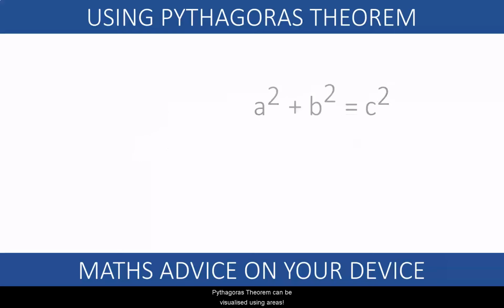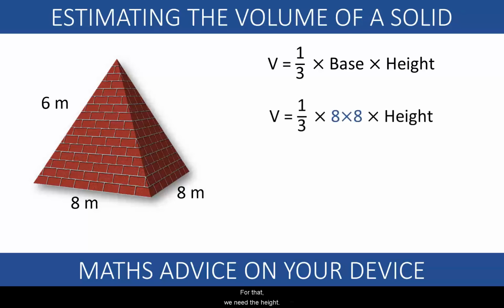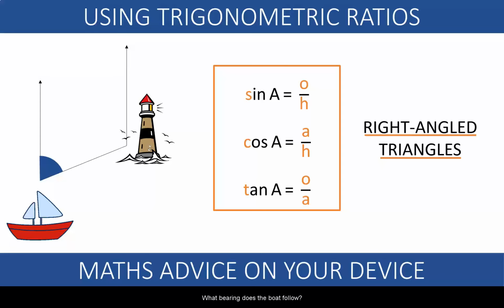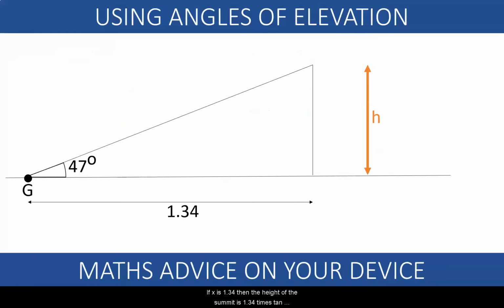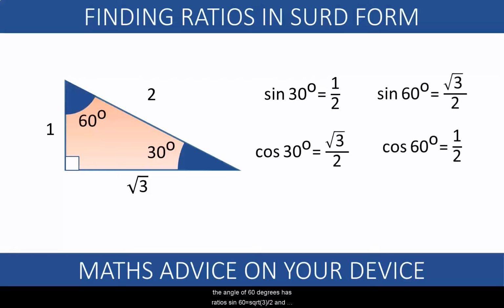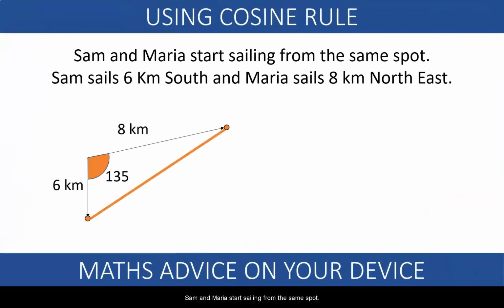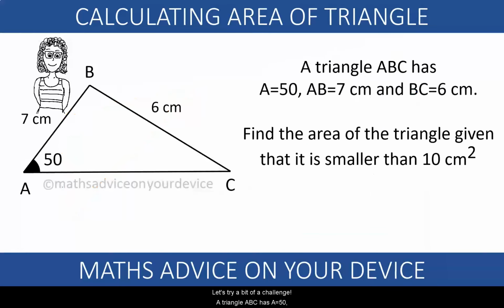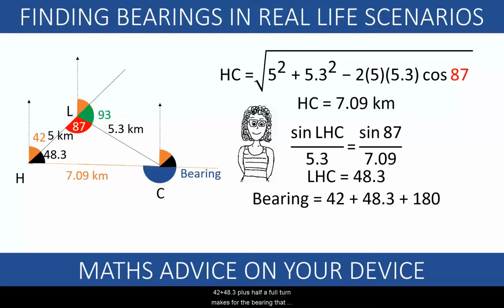Calculus Prep: The 30-Minute Trig Essential List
🎓 ACCESS ALL 15 INDIVIDUAL LESSONS AND PDF GUIDES ON MY

Unlock the geometric foundations of Calculus. Success in high-level mathematics is built on a mastery of spatial reasoning and trigonometric identities.

This 30-minute masterclass is designed for Calculus teachers seeking high-quality classroom resources and students needing a comprehensive prerequisite refresher before diving into limits and derivatives.

► WHY THIS REFRESHER IS ESSENTIAL:

🔹 VISUAL CONCEPTUALIZATION: We move beyond formulas to show WHY the Pythagorean Theorem works using area-based visualizations.

🔹 BRIDGING TO CALCULUS: Transition from static triangles to dynamic change by connecting linear gradients to the Tangent function: laying the groundwork for the derivative.

🔹 SPATIAL MASTERY: Master 2D and 3D distance formulas, essential for optimization problems and multivariable concepts.

🔹 EXACT PRECISION: Learn to work with surds and exact values: a non-negotiable skill for high-level Calculus exams.

🔹 REAL-WORLD MODELING: From navigation bearings to 3D pyramid volumes, we apply SOH-CAH-TOA to complex, multi-step problems.

► WHAT YOU WILL LEARN:

🔹 GEOMETRIC PROOFS: Visualizing area sums and solving for in-circle radii in "simplest triplets."

🔹 3D APPLICATIONS: Calculating the height, volume, and surface area of pyramids using Pythagoras in reverse.

🔹 ADVANCED TRIGONOMETRY: Mastery of the Sine Rule, Cosine Rule, and the Area of a Triangle formula.

🔹 COORDINATE GEOMETRY: How to find angles between intersecting lines using inverse tangents of gradients.

🔹 PROBLEM-SOLVING TACTICS: Breaking down "Double-Triangle" problems (Flagpoles, Summits, and Trees) using simultaneous equations.

🔹Video Chapters🔹
UNIT 1: COORDINATE & 3D GEOMETRY
0:00 - Introduction to Pythagoras Theorem
0:56 - Pythagorean Triplets & Calculation Shortcuts
1:51 - Distance Between Coordinates Formula
3:19 - Distance Formula in 3D Space
4:12 - Volume of a Square-Based Pyramid
5:15 - Surface Area of a Square-Based Pyramid
5:47 - TEACHER RESOURCE: Get the 15 PDF Practice Guides
UNIT 2: RIGHT-ANGLED TRIGONOMETRY
6:02 - Trigonometric Ratios: SOH CAH TOA Explained
6:52 - Calculating Missing Lengths in Right Triangles
8:44 - Calculating Missing Angles
9:49 - Angles of Elevation & Real-World Applications
13:32 - Finding the Angle Between a Line and a Plane
15:38 - The Angle Between y=mx+c and the x-axis
17:08 - Finding the Acute Angle Between Straight Lines
18:01 - Writing Trig Ratios in Exact Surd Form
UNIT 3: ADVANCED TRIANGLES & NAVIGATION
19:11 - The Sine Rule for Non-Right Triangles
22:14 - The Cosine Rule for Non-Right Triangles
24:35 - Area of a Triangle (1/2 ab sin C Method)
27:28 - Finding the Area of a Quadrilateral
28:18 - Bearings & Navigation in Real-Life Scenarios

I have designed this workshop to be modular so you can pick and choose the topics your students need most.